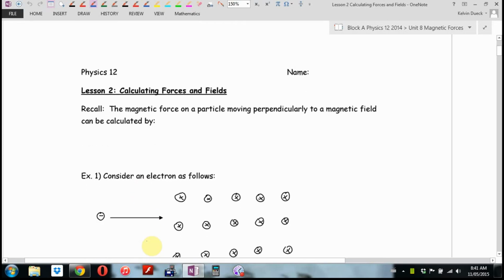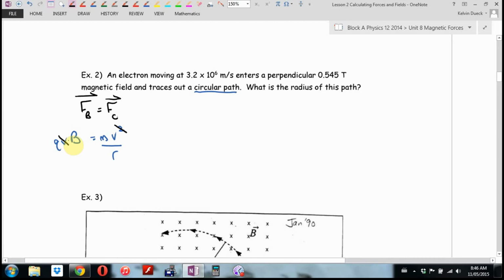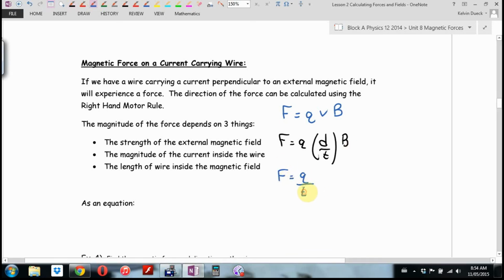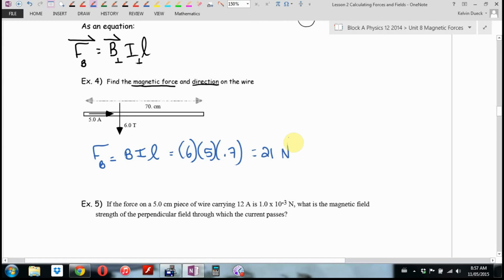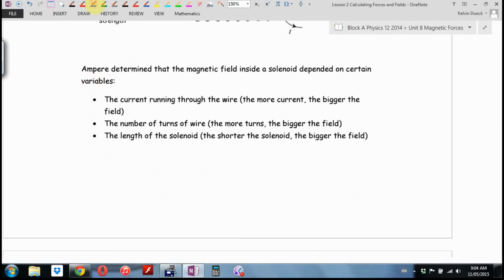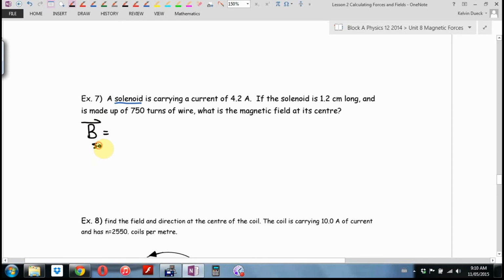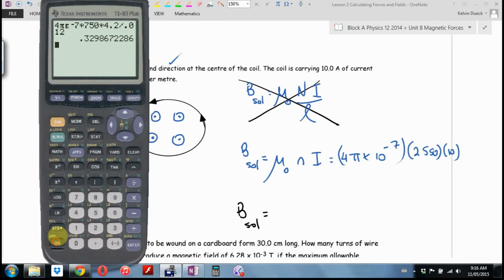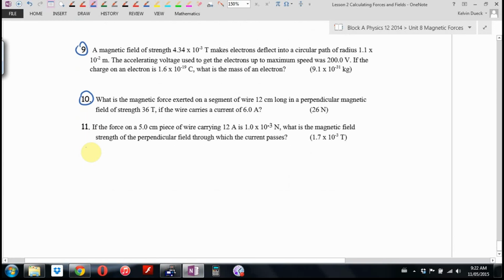Physics 12 U8L2 Calculating Forces and Fields